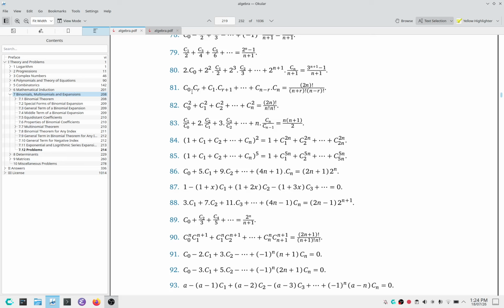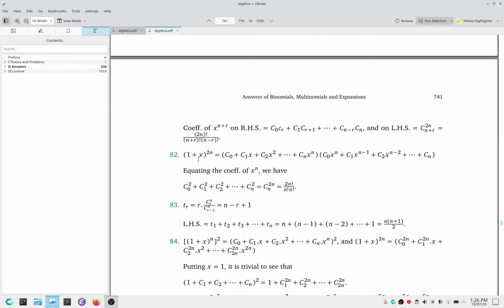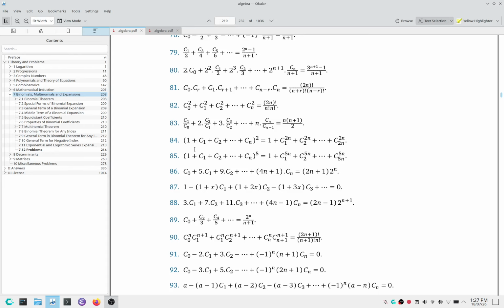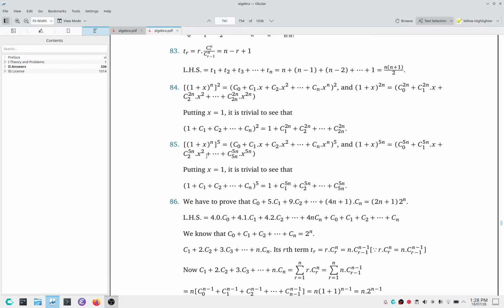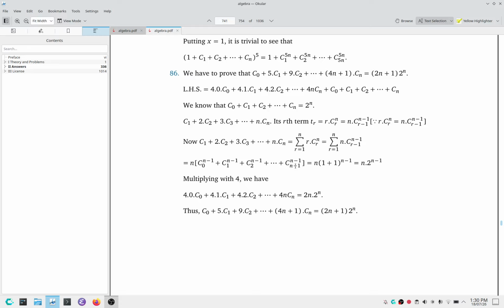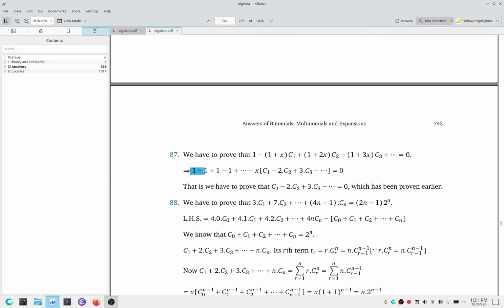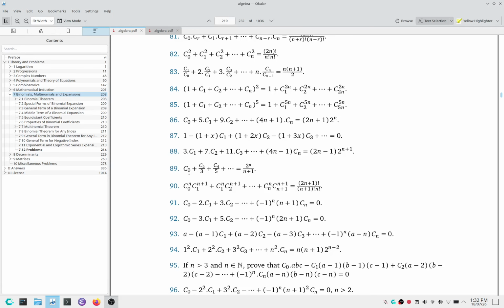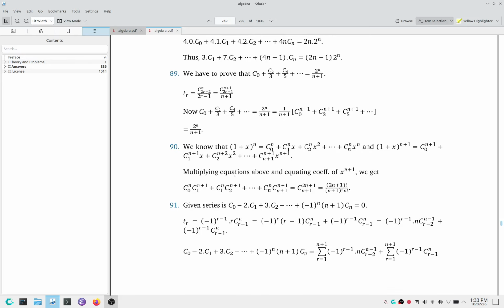Binomial, Multinomial Expansions | Problems 81-90 | Class 12 Algebra | IIT JEE